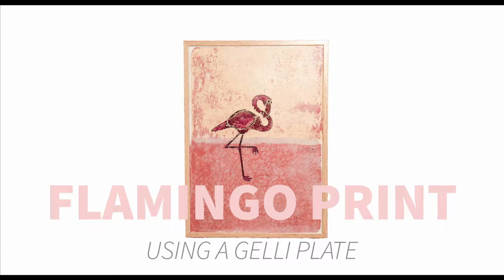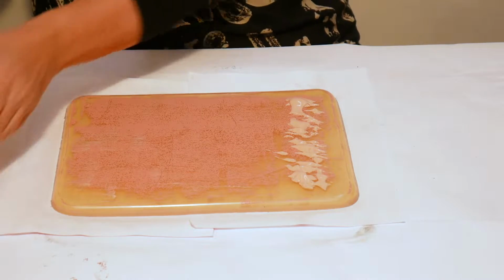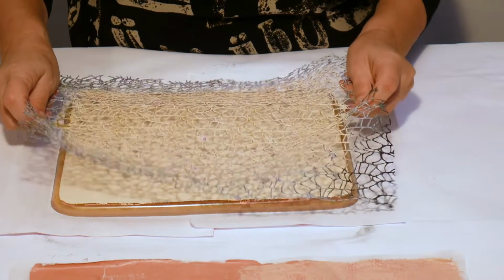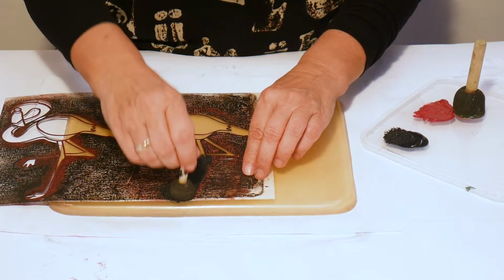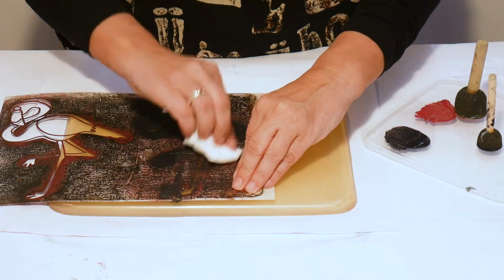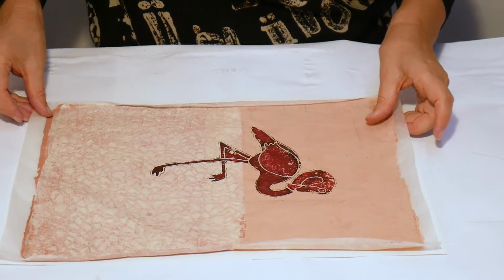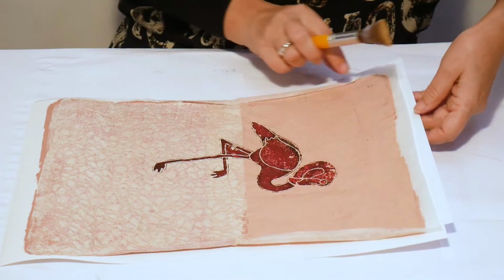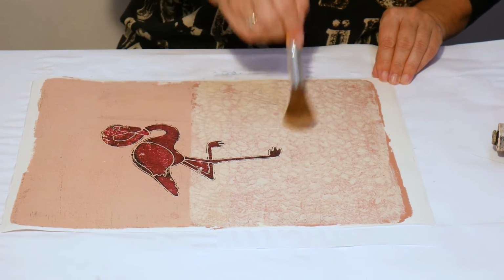How to make a Flamingo Print using a Gelli Plate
This video is meant to be an inspiration for how you can use a Gelli Plate and make a Print. The video shows how we make a Flamingo Print using a Gelli Plate.

We always encourage you to use your imagination and have fun with it.

...In this video: Gittes’s hands and Trine’s voice.

SUPPLIES

- Gelli Plate  - The Gelli Plate we are using is homemade but you can use any Gelli Plate.
- Linoleum Roll
- Foam Stencil Brush
- Imitation Japanese paper - as the paper we are printing on.
- Watercolor paper - to glue our printed Imitation Japanese Paper onto.
- Parchment Paper
- Copy Paper - or some other kind of paper for needless paint.
- Acrylic paint
- Stencil - In this Print we are using a Flamingo stencil and a placemat.
- Glossy Varnish - We are using this as glue to stick the Japanese Paper onto the Watercolor Paper.
- Wet Wipes - to clean and remove paint.